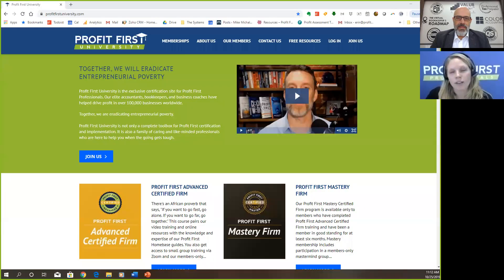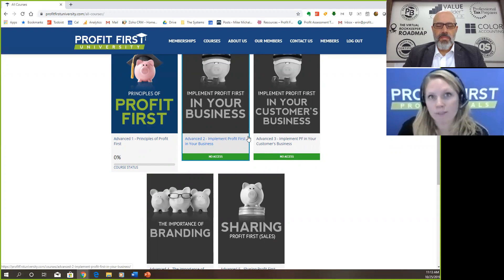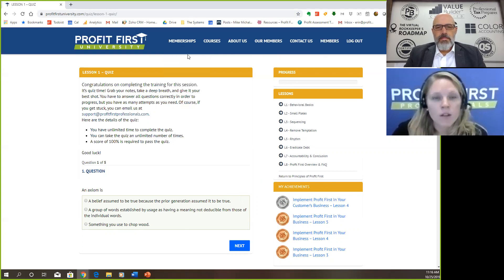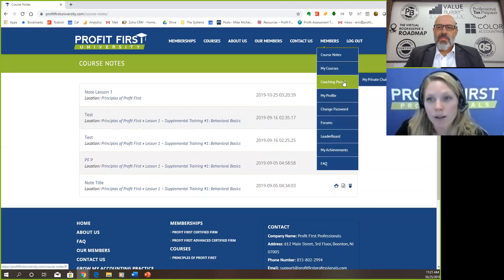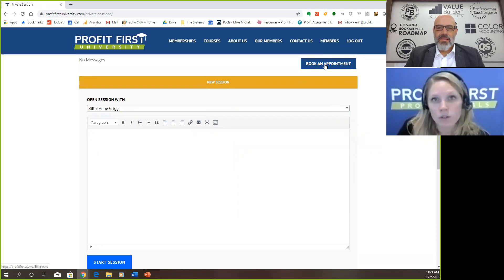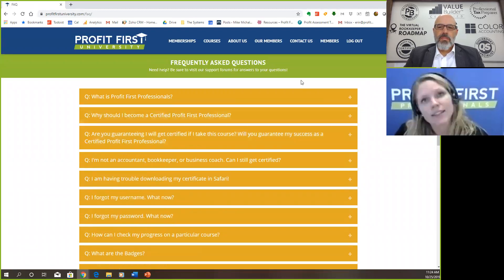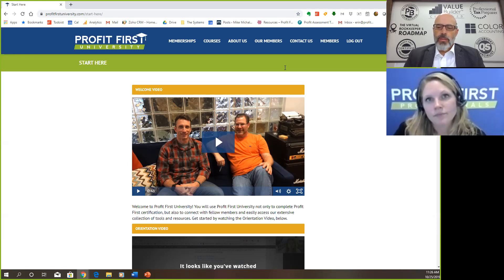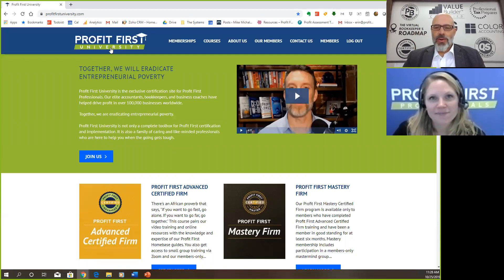Profit First University Tour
Join Erin Moger and Roger Knecht as they together explore the new Profit First Learning Management Experience.  See the resources, tools and training to help you certify as a Profit First Professional (PFP) and bring this wonderful service to your clients.

Along with the training you'll also see the marketing and sales resources you'll have access to build your business offering this new services as your clients trusted strategic advisor.